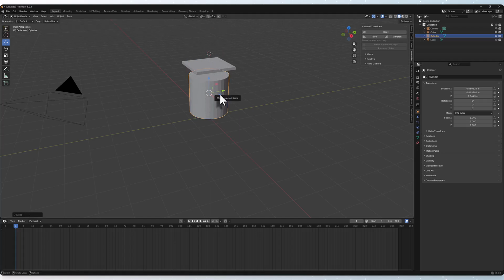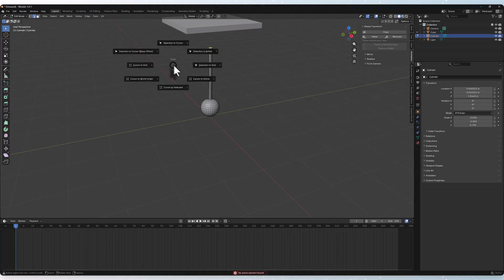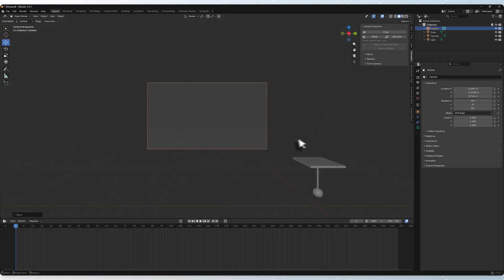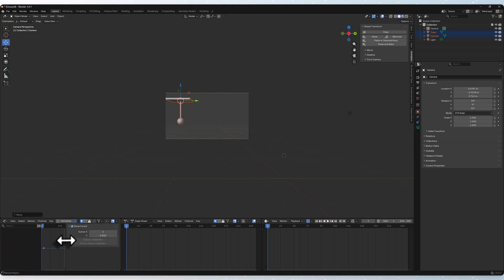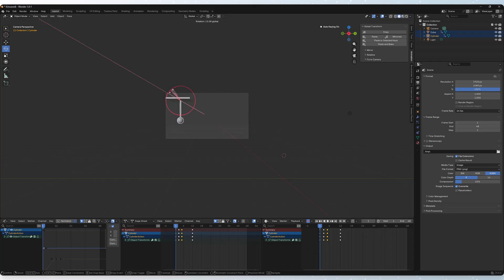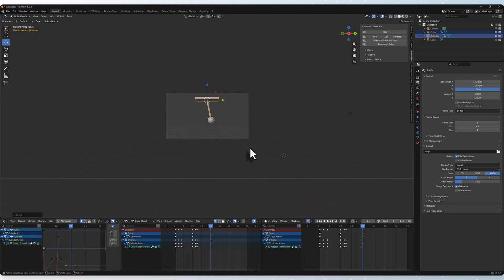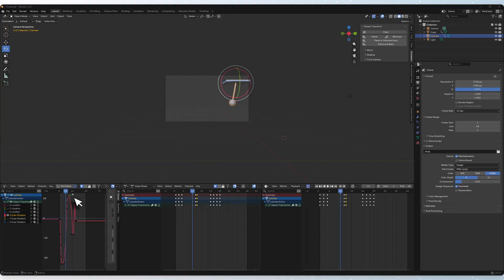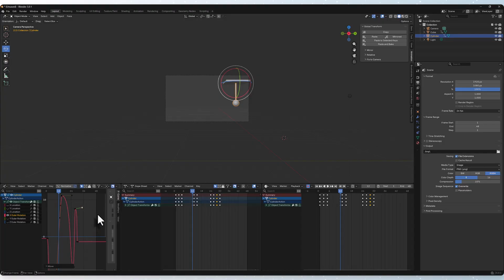Learning 3D Animation in Blender 5: Animating a Simple Pendulum Swing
A quick tutorial covering how to make and animate a pendulum in Blender 5.
Includes use of Graph Editor for improving Slow-in & Slow-out.